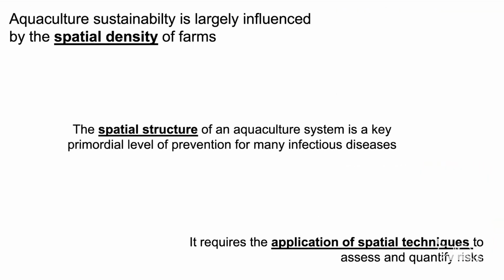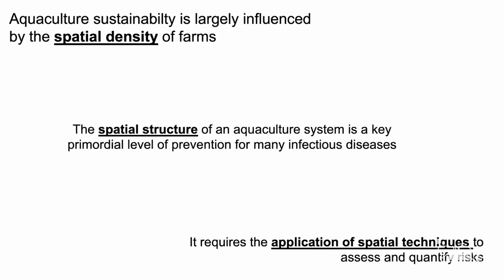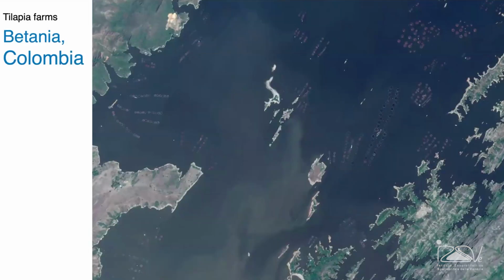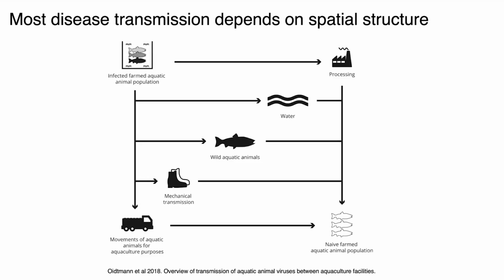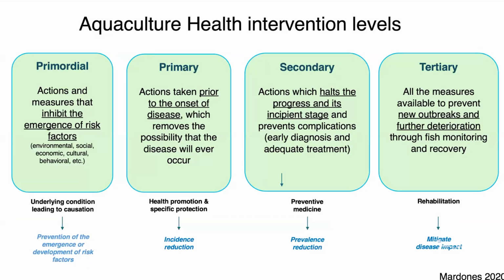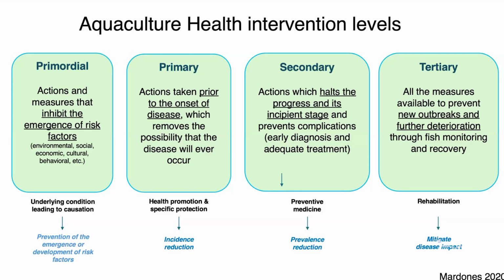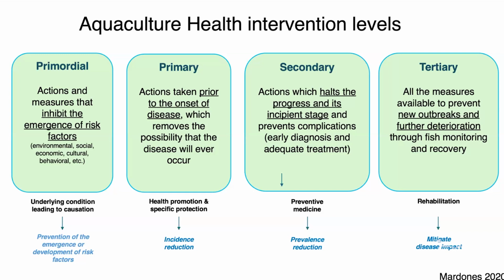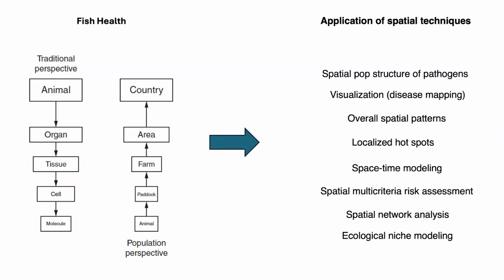AQUAE STRENGTH Seminar - 08 - Fernando Mardones (Pontificia Universidad Católica de Chile)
The seminar «Application of GIS technologies to support biosecurity and epidemiological analysis in aquatic animal health domain» was held in Padua (Italy) on thursday 6 February 2025.

The seminar was organized by the Istituto Zooprofilattico Sperimentale delle Venezie (IZSVe) within the activities planned by the AQUAE STRENGTH project.